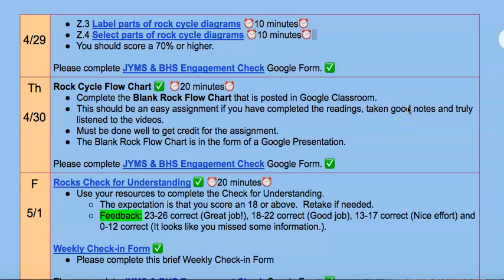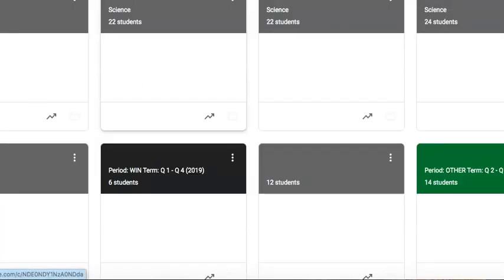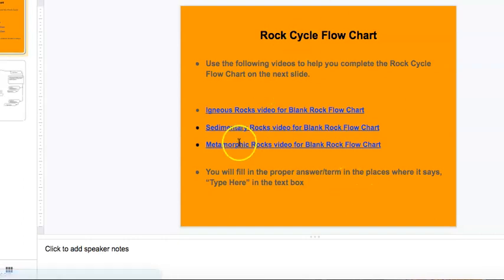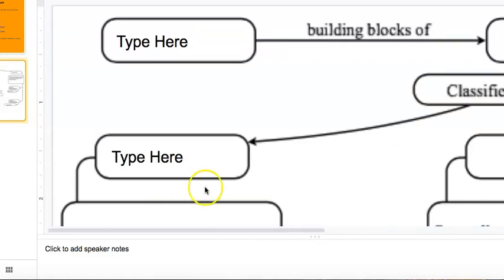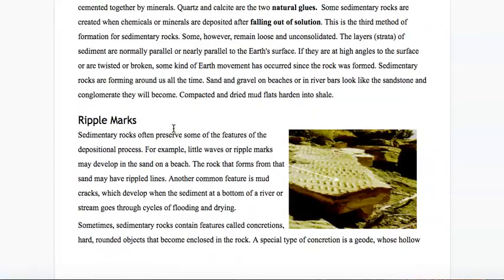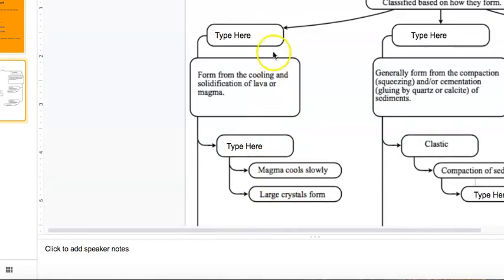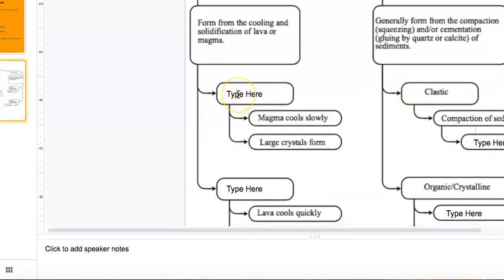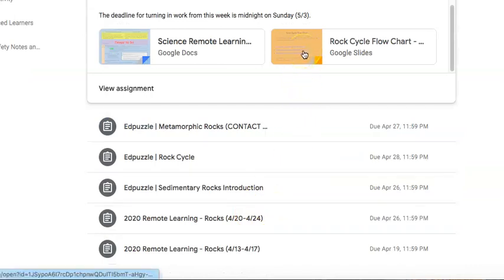Video directions for Rock Cycle Flow Chart activity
Use these directions if you are confused about the written directions.